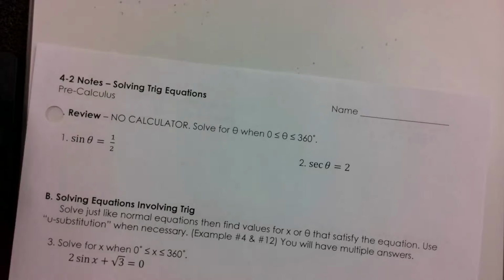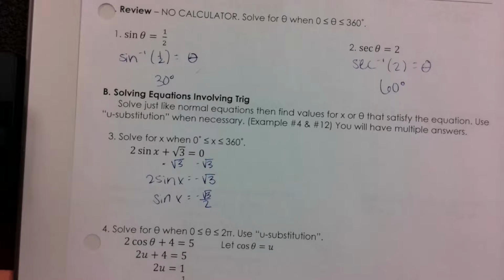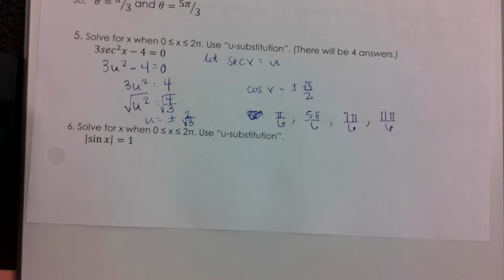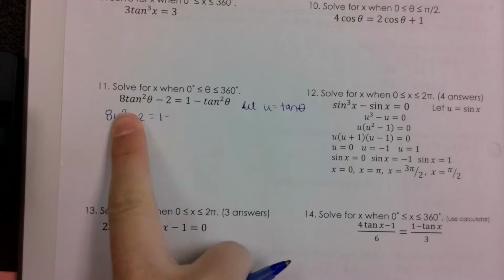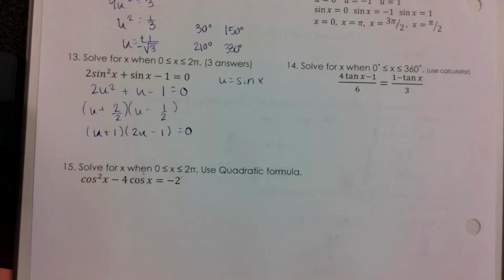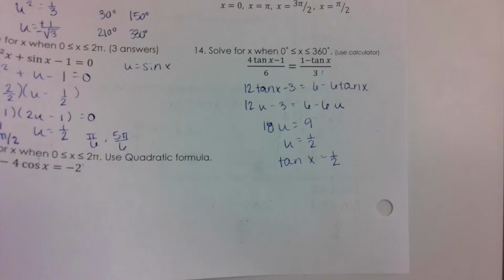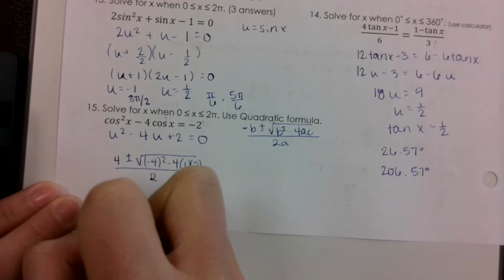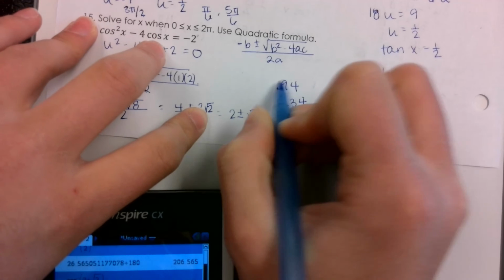Pre-Calc 4-2 Lesson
Solving Equations Involving Trig Functions